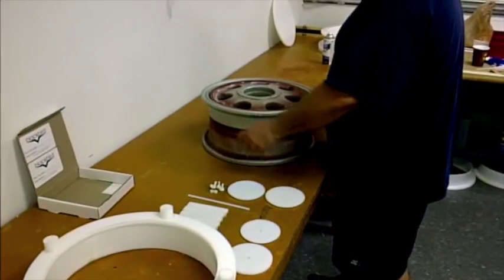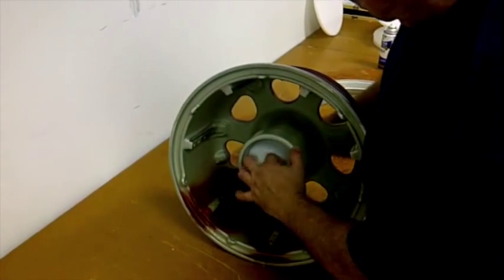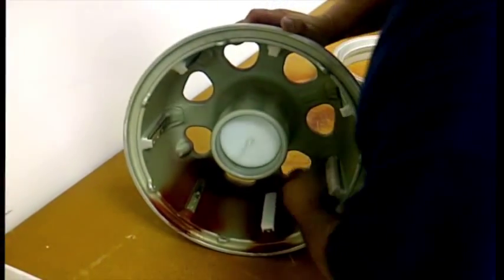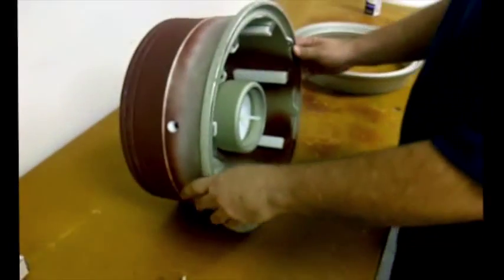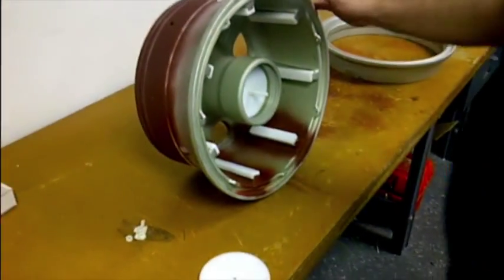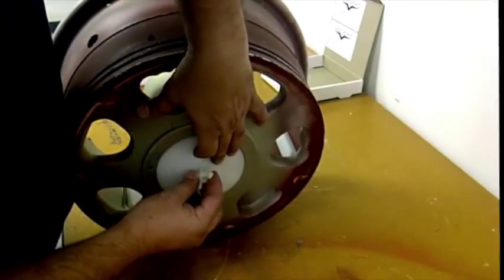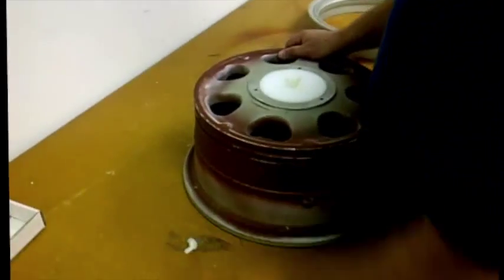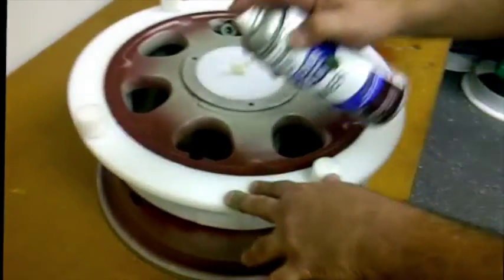Blackbird aviation wheel paint masking kit demo (part 1)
Why paint aviation wheels & brakes?
The utilization of sealants, lacquers and corrosion inhibitors help control corrosion to a predictable, manageable level that does not degrade the structures or jeopardize the ability of the airplane to carry its intended design loads. Besides the flight crew, wheels and brakes are among the most vital yet abused parts of any aircraft!

How we solve the problem?
Our PATENTED, easy to use, reusable, high density plastic mask snap into place
• Reduce labor in wheel painting overhauls by 95%
• Eradicates waste and disposable tape expenses
• Product consistency and meets OEM specs detailed in overhaul manuals
• Eliminates injuries, workman compensation claims and overtime • Fast air-drying design allows wheels to be painted on while other side is still wet
• Simply peel the excess dry paint off of the reusable masking

Blackbird is committed to revolutionizing the aviation industry by constantly creating a multitude of solutions for the aviation maintenance industry.

“Orbs”are high density wheel name plates featuring your company logo or information, making them an exceptional aviation marketing tool for product and brand recognition. The plates can also be attached on the outside of wooden boxes and crates to instantly identify your company and/or product in the repair facility.

Stencils, turntables, bead breaker rings, valve stem protectors, wheel stands, tire stands, bearing covers, roller discs and masking stations are some of Blackbird’s innovative and lean products.

We currently have 40+ different wheel and brake paint mask kits for Boeing, Airbus, Embraer, Phenom, Gulfstream, Hawker and Challenger aircraft with supporting video on YouTube. Blackbird is always creating new products and solutions for the aviation community.

Join the aviation revolution today.

Blackbird
10253 N.W. 53rd St.